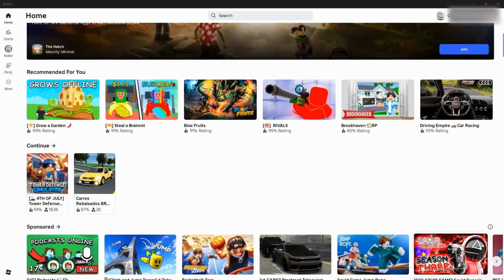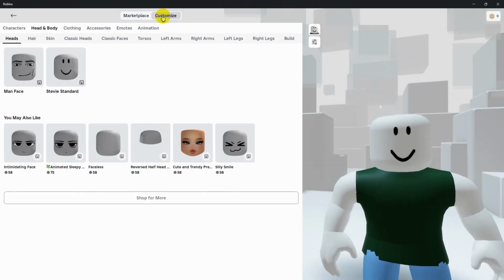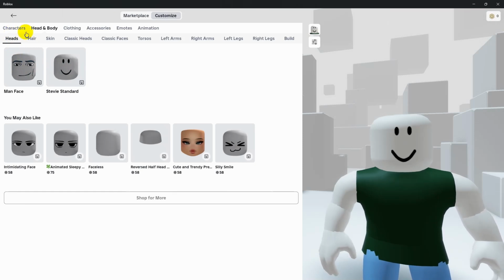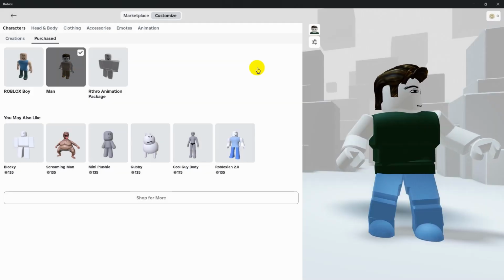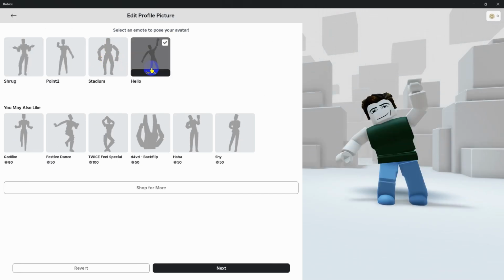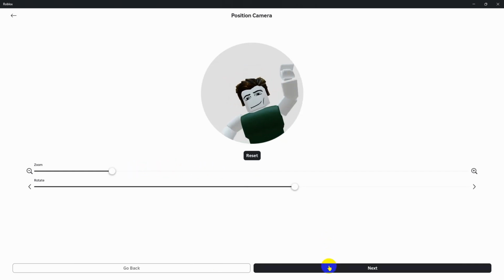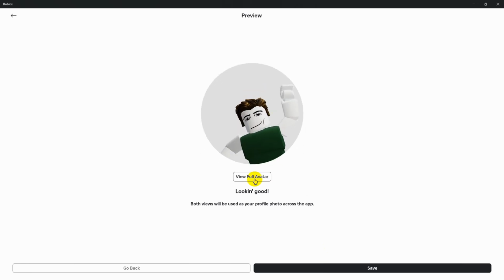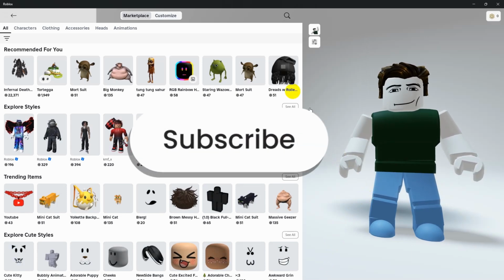How To Change Profile Picture & Emote on Roblox PC | Easy Tutorial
Learn how to change your profile picture and emote on Roblox PC quickly and easily with this step-by-step easy tutorial. This guide walks you through updating your Roblox avatar thumbnail, selecting and equipping emotes, and customizing how your profile appears to other players. You’ll see exactly where to find these settings on the Roblox website and in-game on PC.

Personalize your Roblox account and stand out with a fresh look and new emotes. Whether you’re new to Roblox or just want to customize your profile, this tutorial provides clear, beginner-friendly instructions to change your Roblox profile picture and emotes on PC without any confusion.